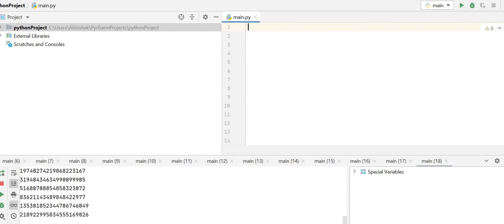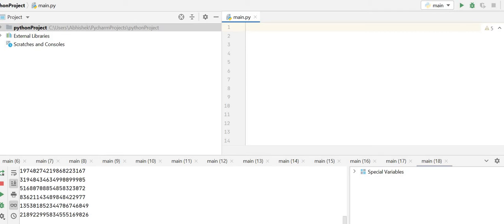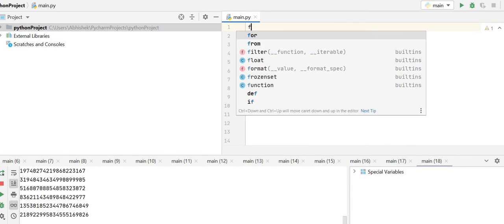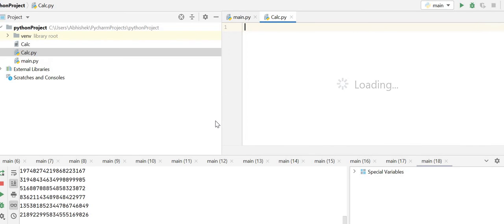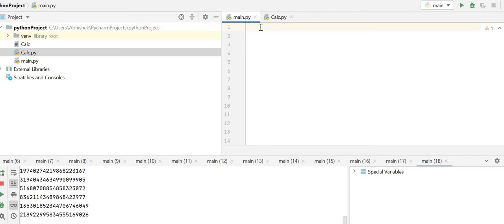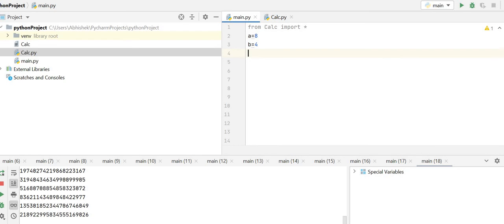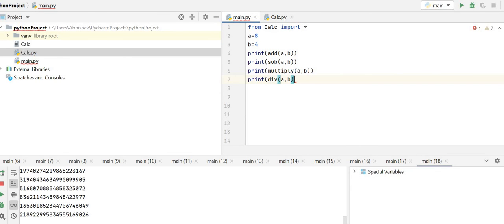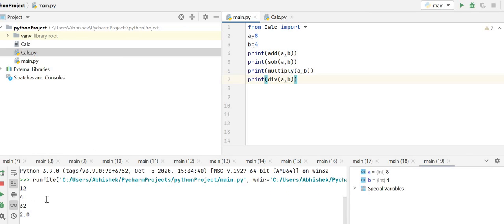Python # 40 Modules